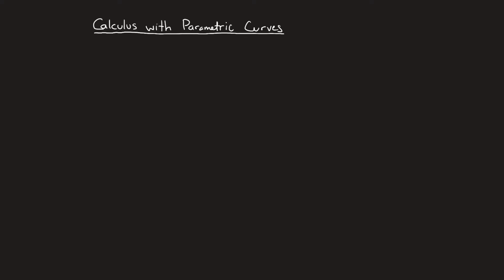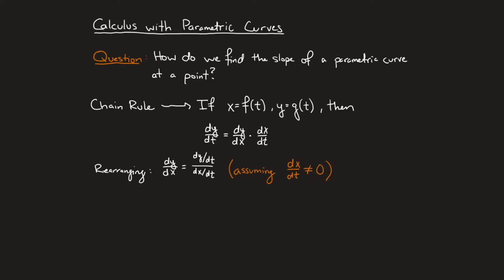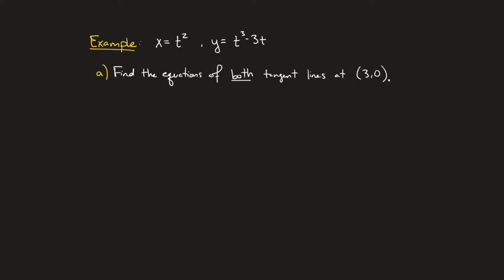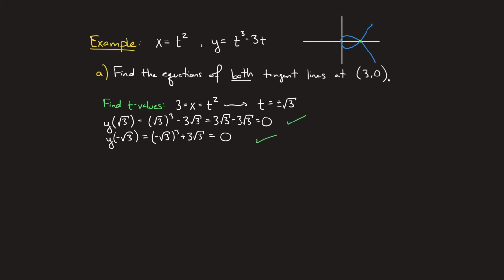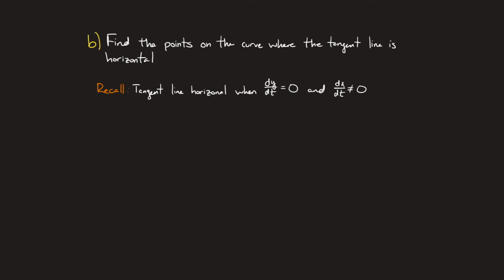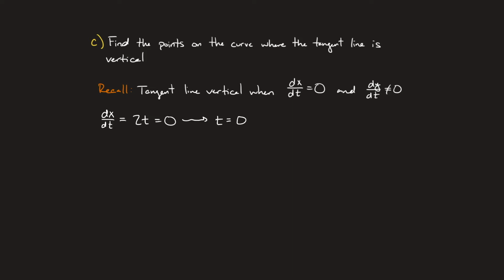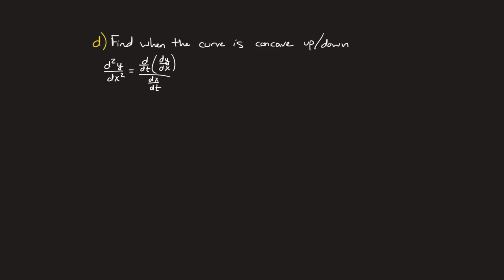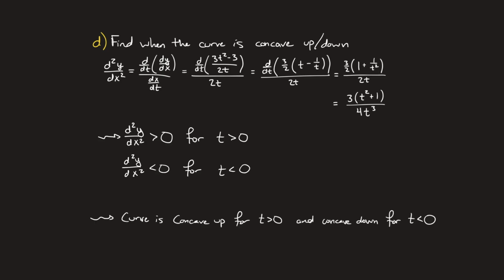Parametric Calculus (Part 1/3) - Tangent Lines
In this video, we learn how to find the slope and concavity of a parametric curve.